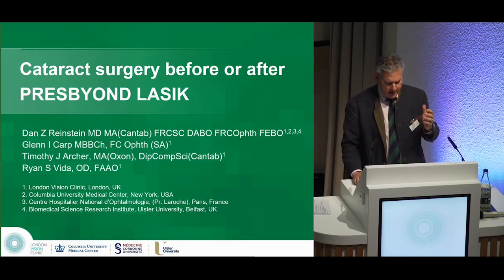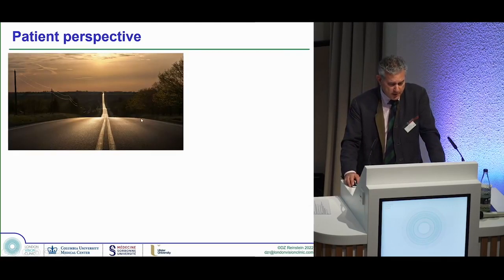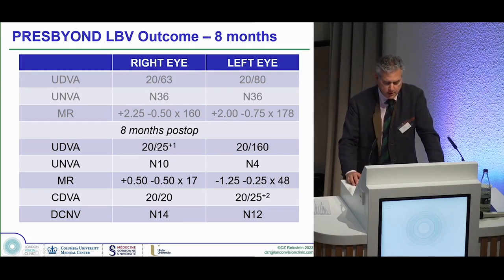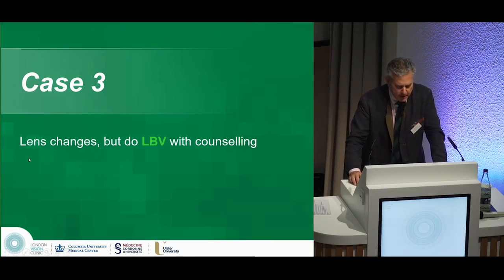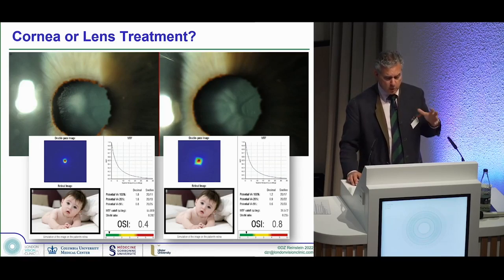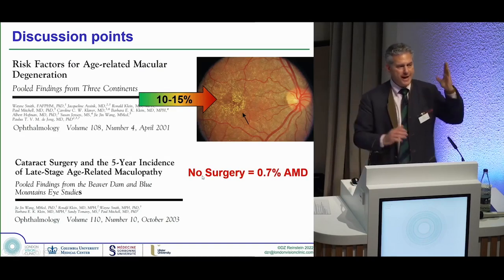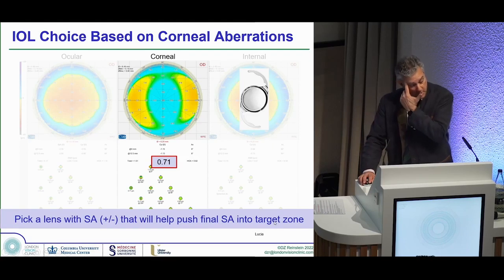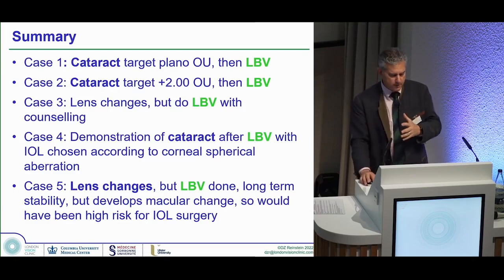Forefront Refractive Surgery Course, Day 2, Lecture 7: Cataract and LASIK PRESBYOND